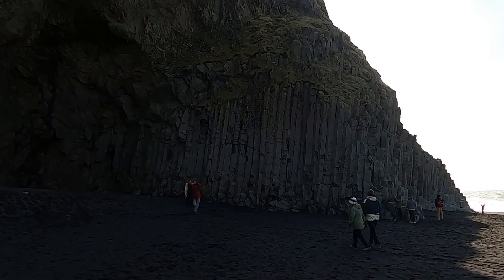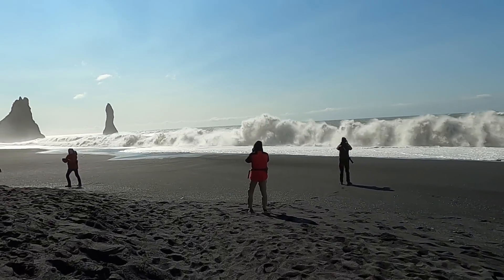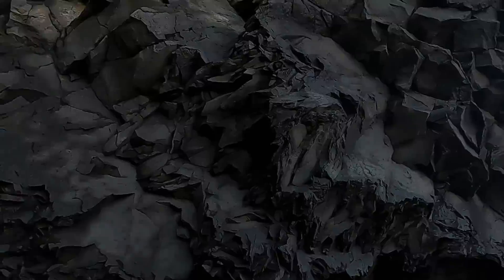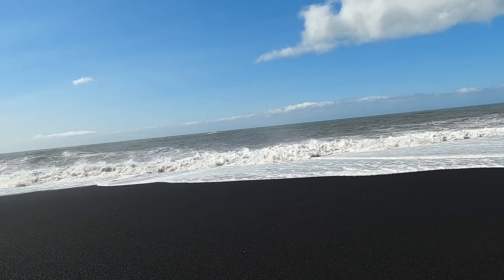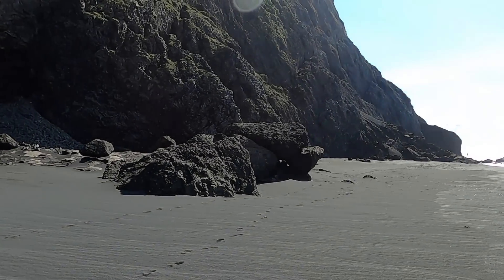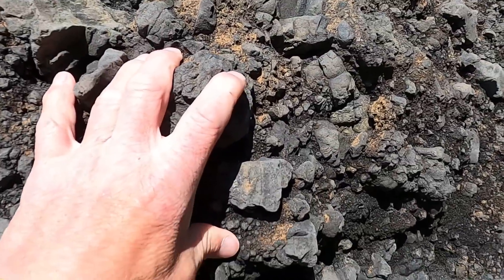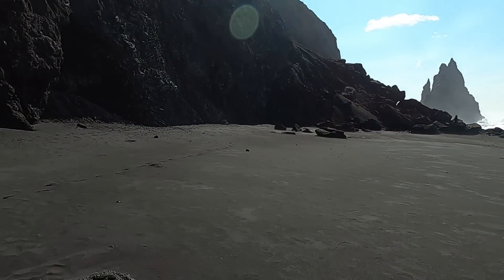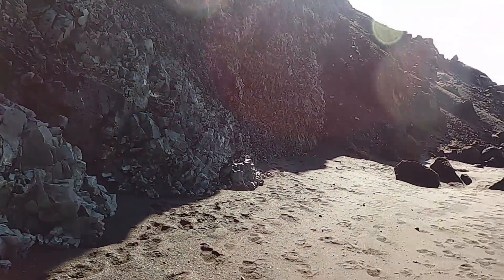Fantastic Columns and Geology at Reynisfjara: Iceland's Most Scenic and Dangerous Beach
Hold on to your hat at Reynisfjara, Iceland and explore the amazing geology and scenery with geology professor Shawn Willsey. Learn how the beautiful columns form and experience the full fury of the North Atlantic Ocean.

or a good ol' fashioned check to:
Shawn Willsey
148 Blue Lakes Blvd N